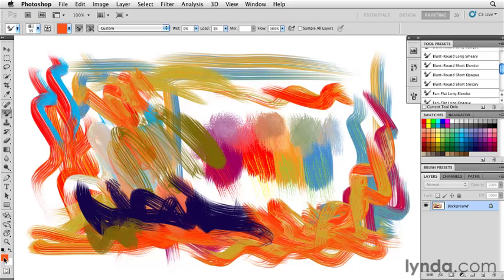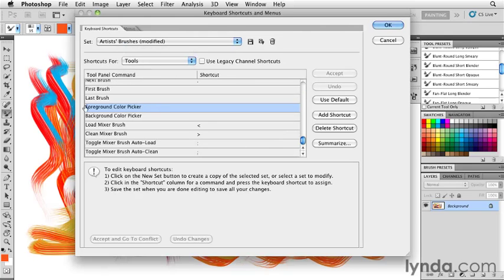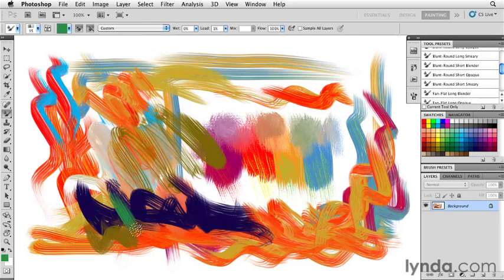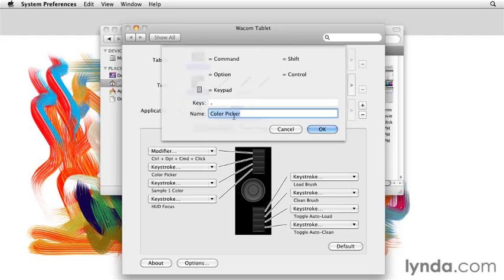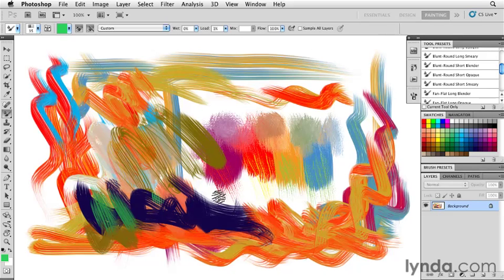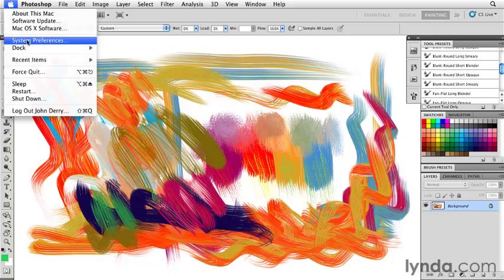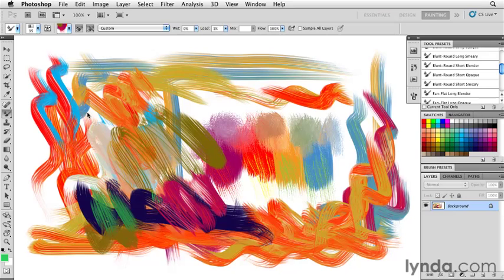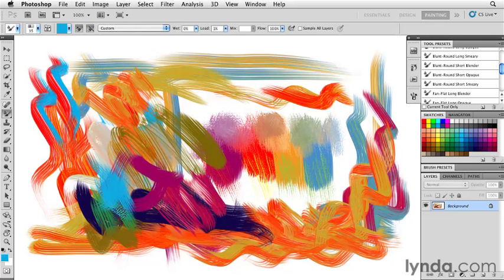PHOTOSHOP CS5_PAINTING WITH THE MIXER BRUSH_MR DATJOJO1211_part 30